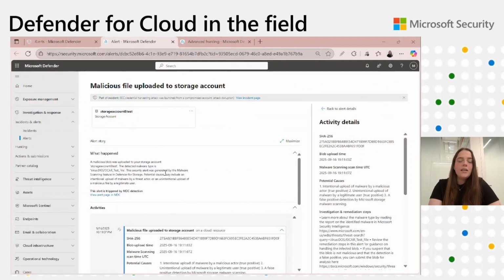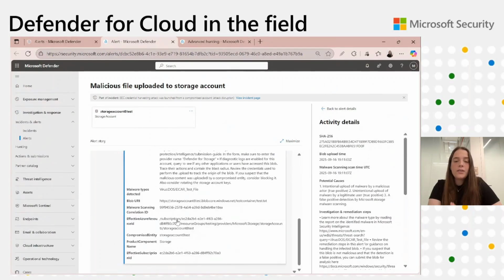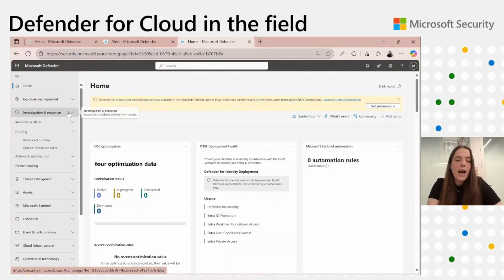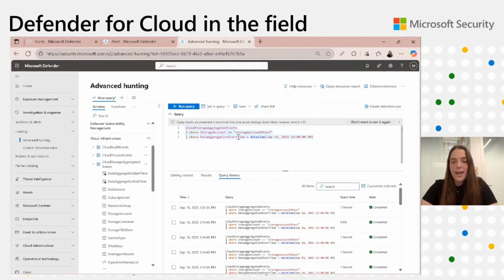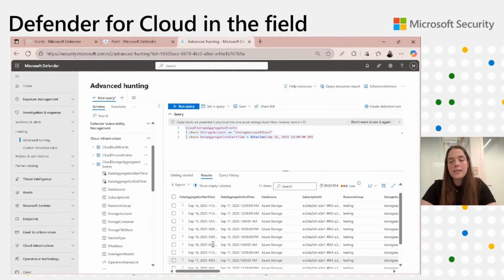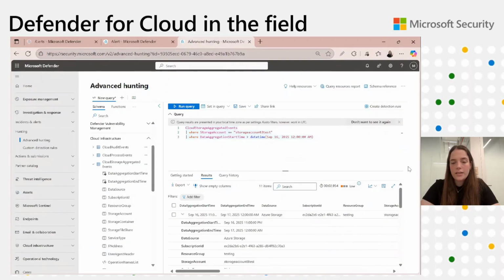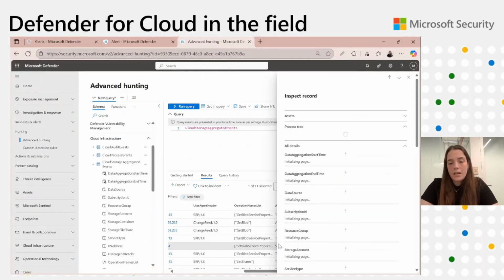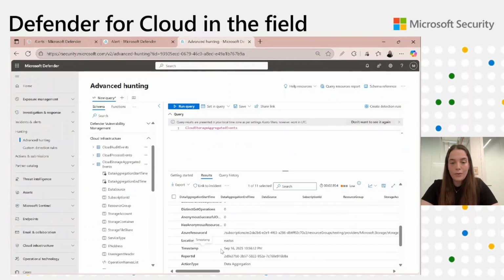Storage aggregated logs in XDR's Advanced Hunting | Defender for Cloud in the Field #64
In this episode of Defender for Cloud in the Field, Lior Tsalovich joins Yuri Diogenes to talk about Storage aggregated logs in XDR's Advanced Hunting. Lior explains the new CloudStorageAggregatedEvents table available in Microsoft Defender XDR’s Advanced Hunting experience. She explains how aggregated storage activity logs can help SOC Teams during an investigation. Lior also demonstrates how to use Defender XDR advanced hunting to query data using CloudStorageAggregatedEvents table.

Time Stamps:
01:20 - Current challenges faced by SOC Teams and how this feature helps
02:50 - Storage investigation gaps addressed by this solution
05:09 - Data aggregation and enhancement
06:16 - Other scenarios covered by this feature
08:42 - Demonstration